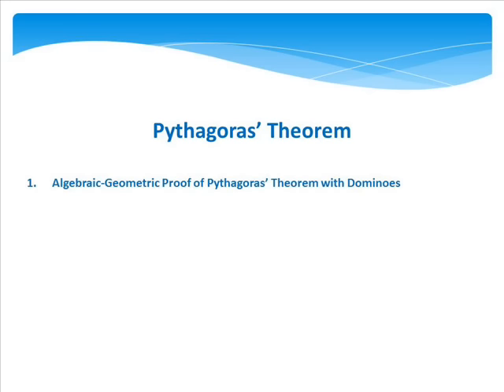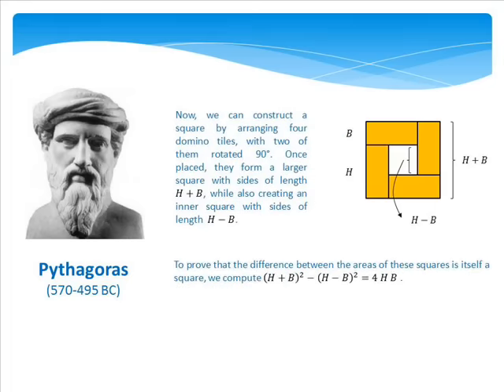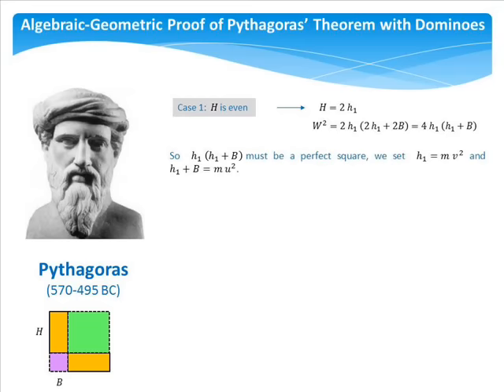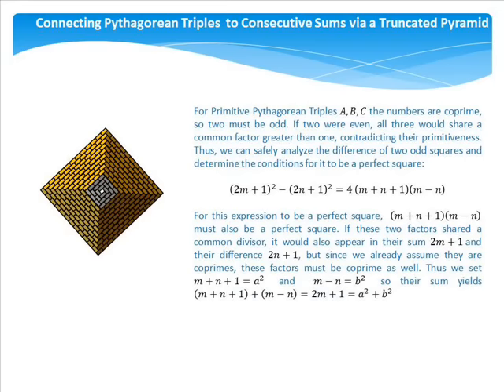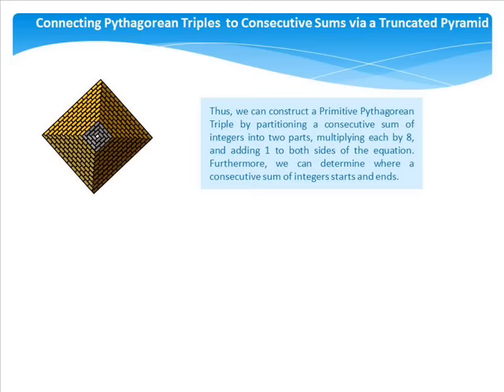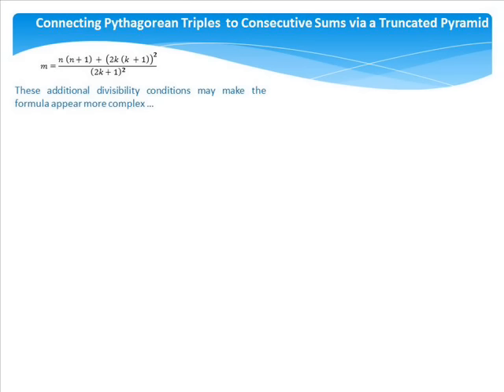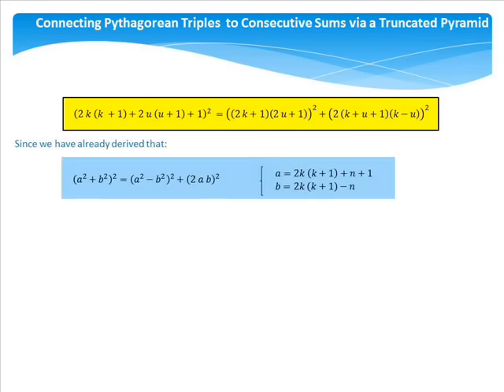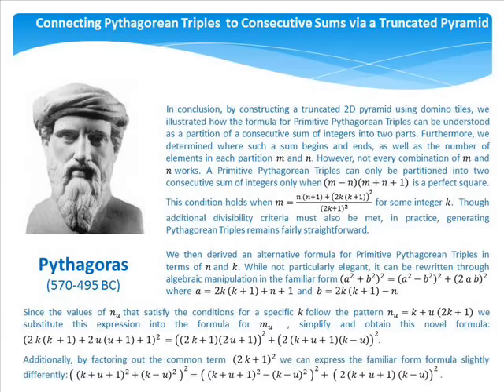Pythagorean Triples - Dominoes and Consecutive Sums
This video offers a fresh and engaging take on the formula for Pythagorean Triples, using domino tiles to make the math come alive. We start by proving the formula through a blend of algebra and geometry, then build a 2D truncated pyramid to show how Primitive Pythagorean Triples emerge from splitting a consecutive sum of integers—leading to an alternative, yet equivalent, formula. It’s a visually intuitive and educationally rich approach to a classic topic.

00:32 Algebraic-Geometric approach to Pythagorean Triples formula using domino tiles
06:52 Connecting Pythagorean Triples to Consecutive Sums via a truncated 2D pyramid

Pablo Pintabona